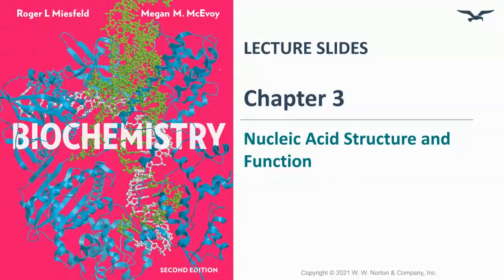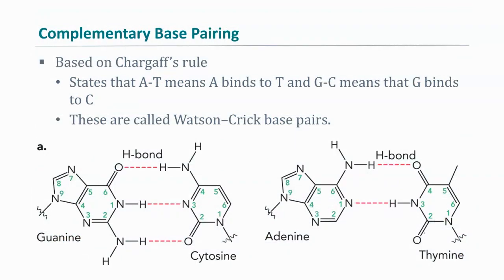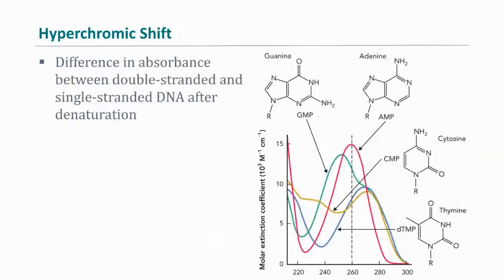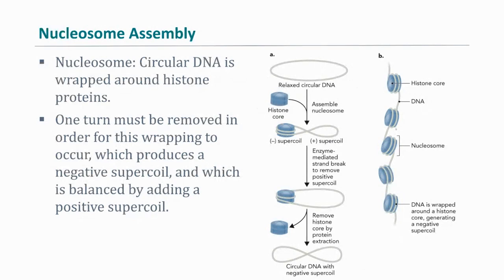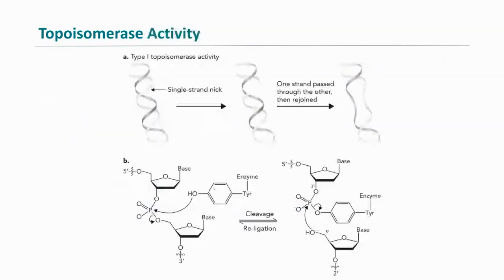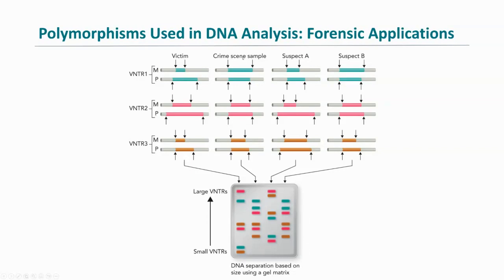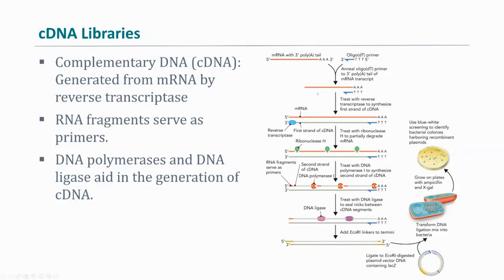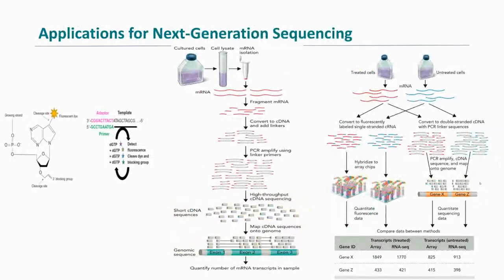BIO367 Biochemistry Chapter 3